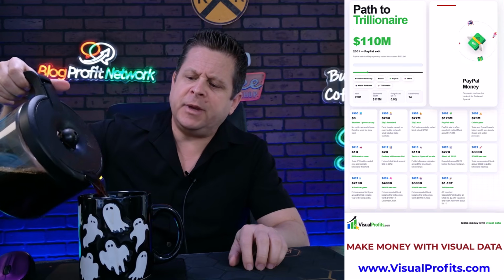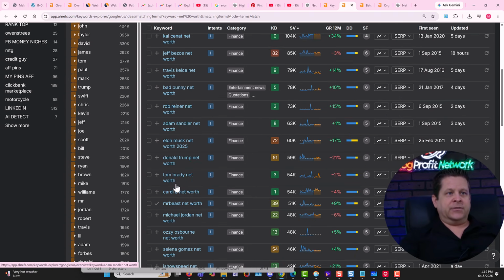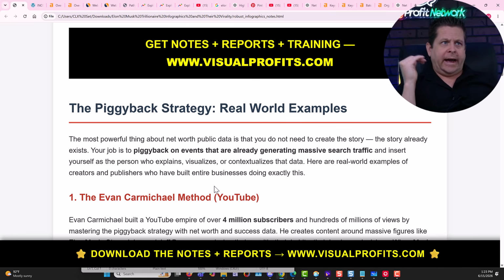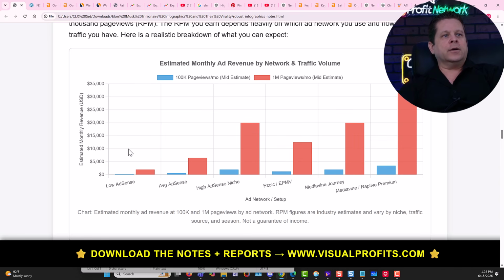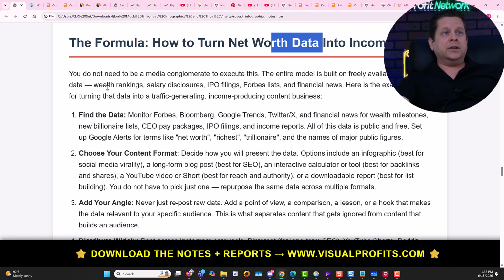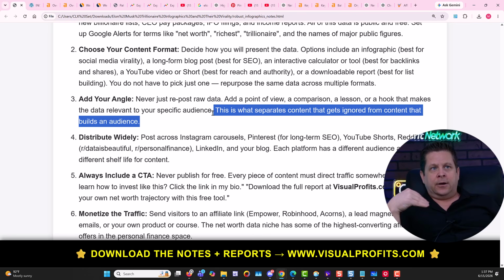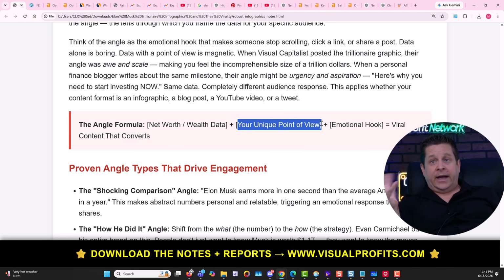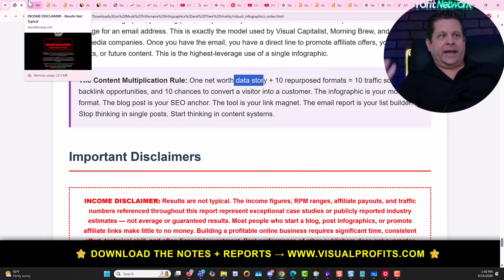Public Data + Infographics = Affiliate Traffic?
elon musk just became the worlds first trillioniare... and lots of news outlets reported on it, people made infographics, charts, tools and more... all using public data...

can you use data about net worth and other stats to profit online... today we are looking at the make money online angle of net worth data as content... how to do it... what not to do... and how to build a business.

remember the results are not typical implied or guaranteed... most people trying to make money online make nothing and some even lose money. always follow all rules and laws and have the right affiliate disclosures and disclosures.